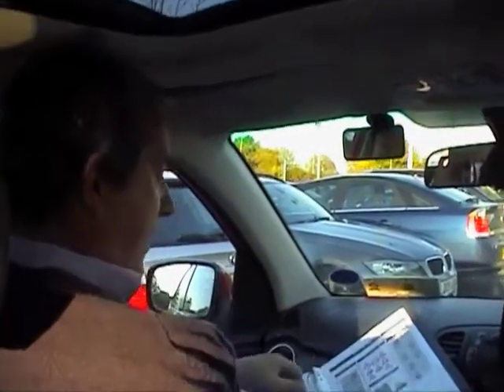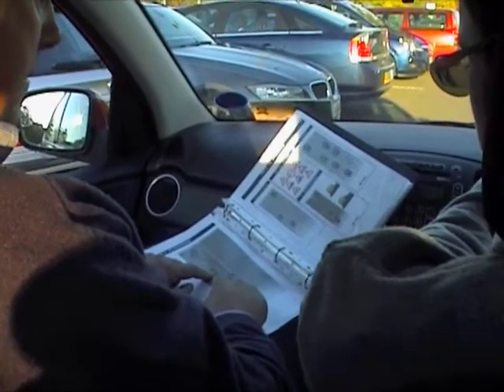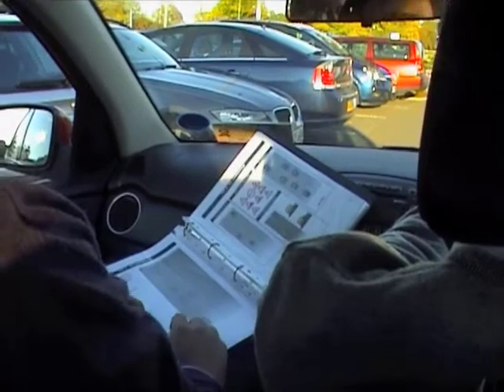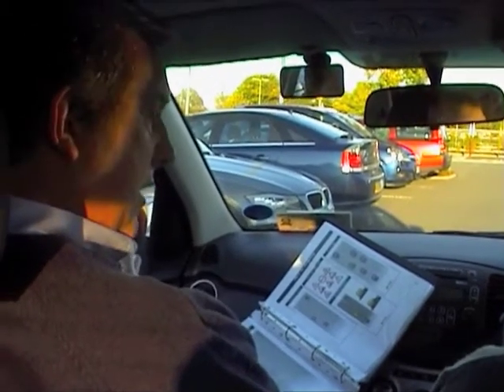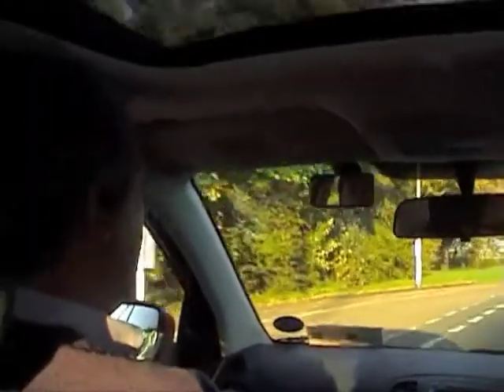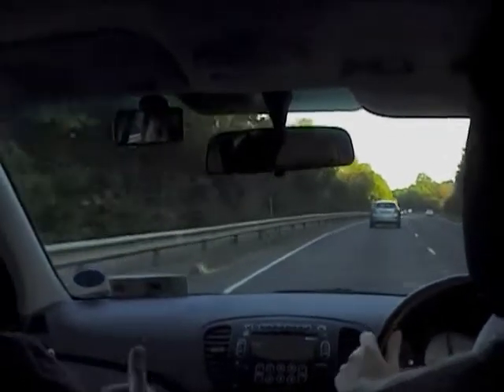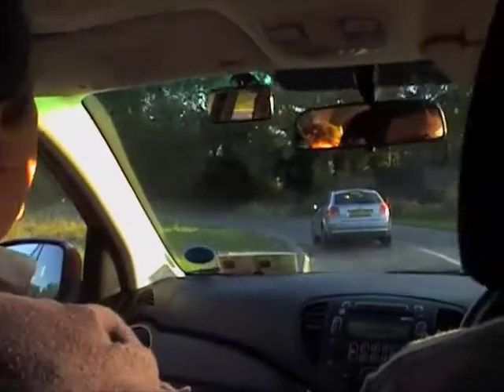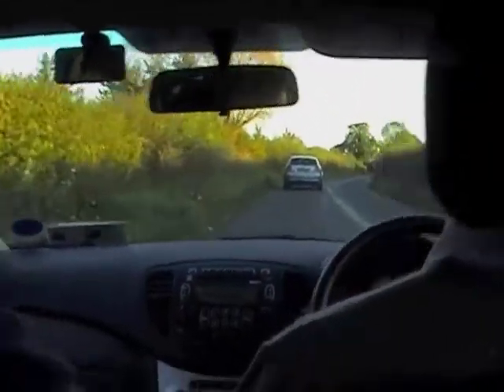The Most Dangerous Manoeuvre Your Instructor Never Taught You